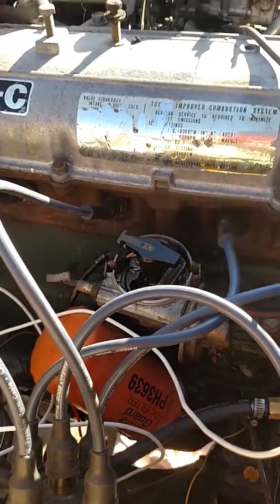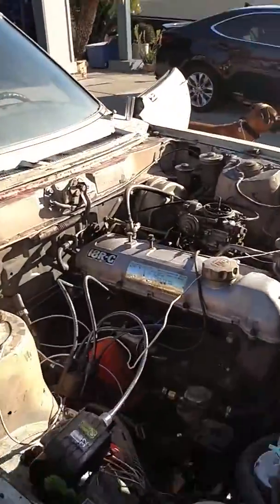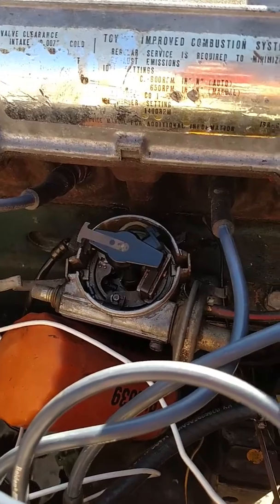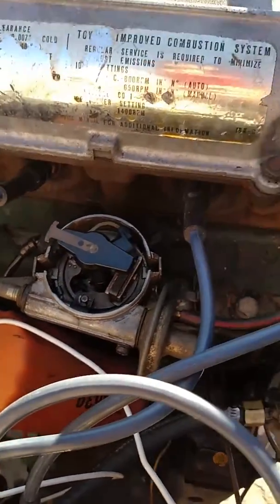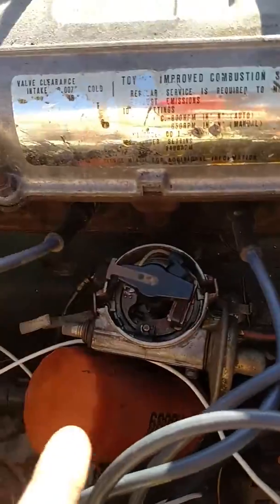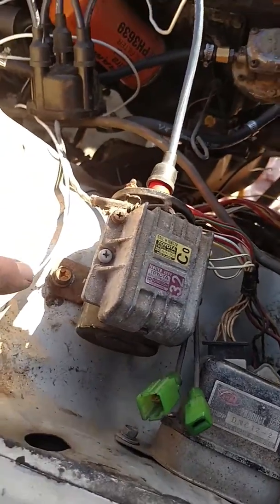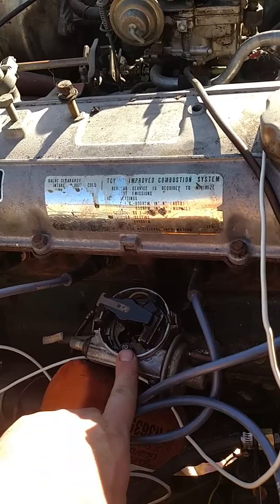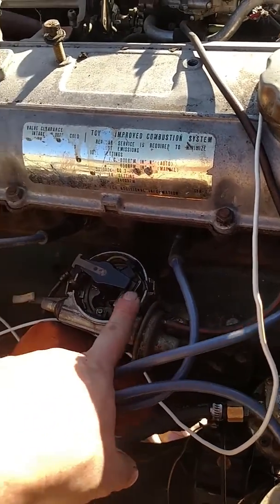18R-C electronic ignition retrofit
I describe what's needed to retrofit 20/22R/3TC electronic ignition into an earlier points-type ignition in the Team Junkyard Dog RA21 Celica.